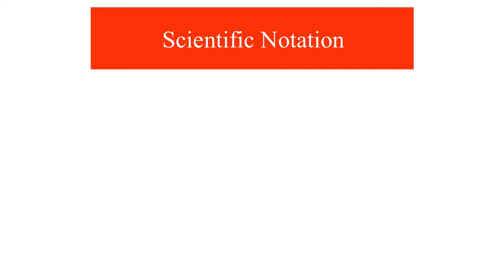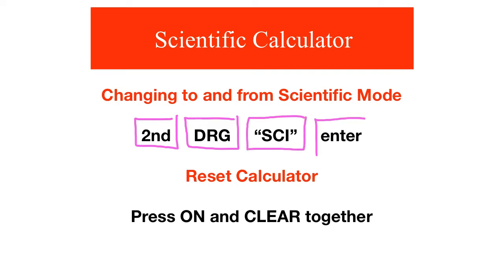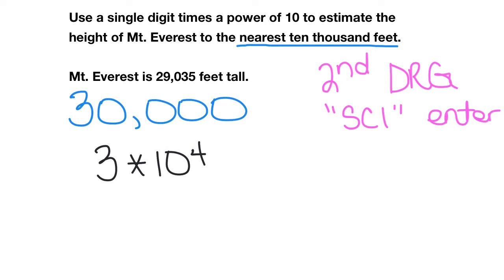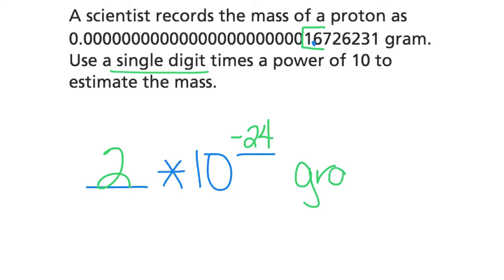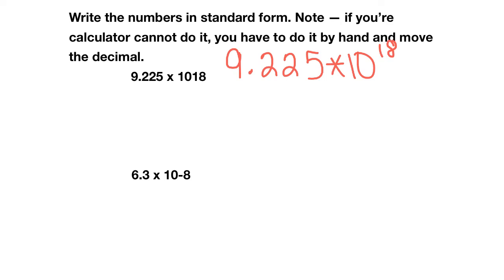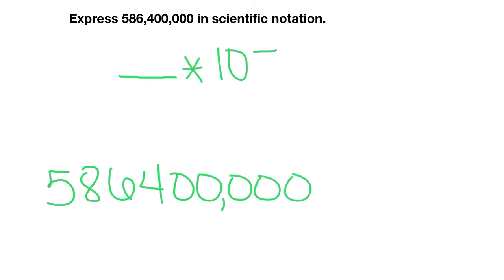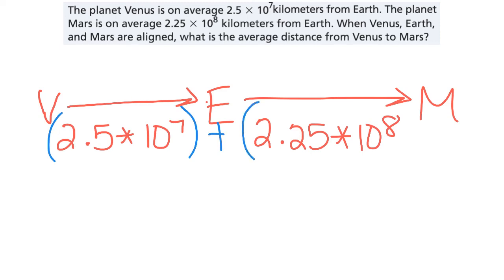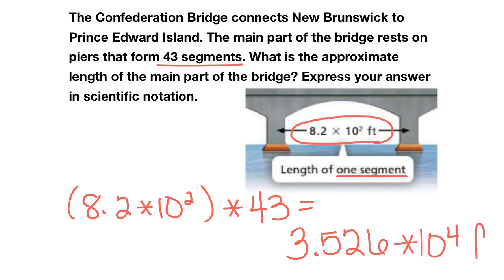Lesson 7 & 8 Scientific Notation